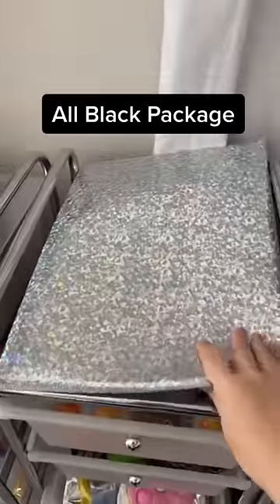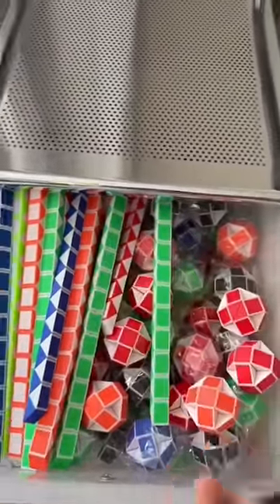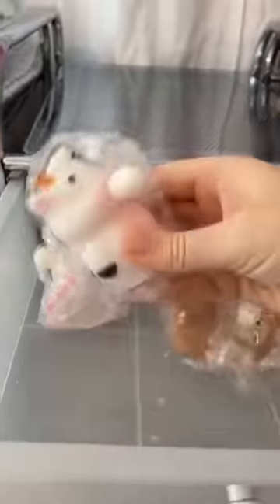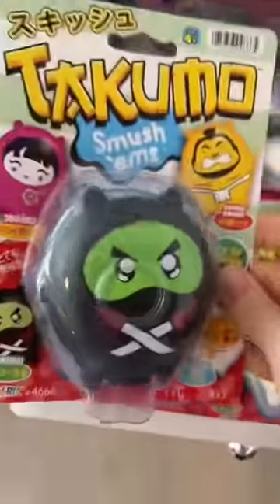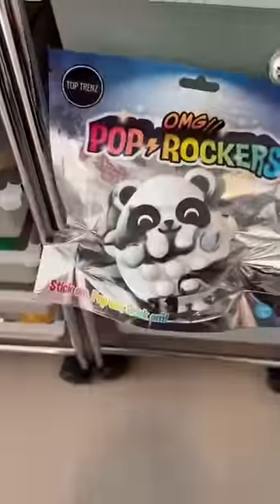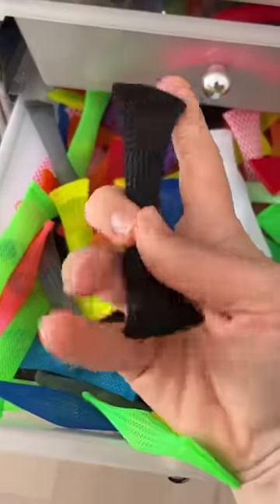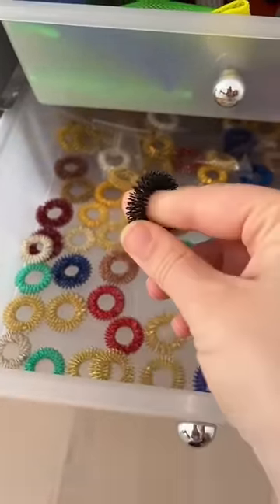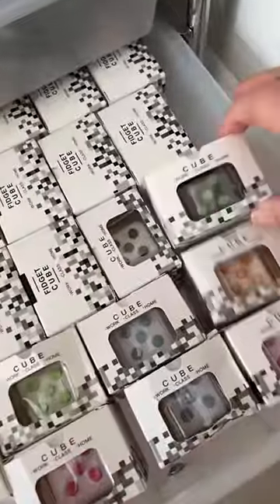ALL BLACK Fidget Toy Package?! 🖤 Mrs. Bench